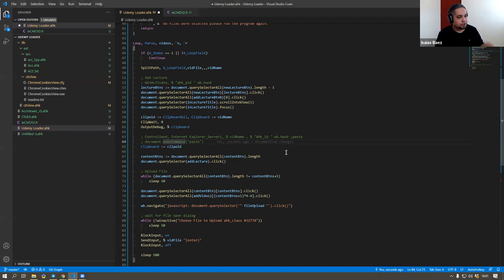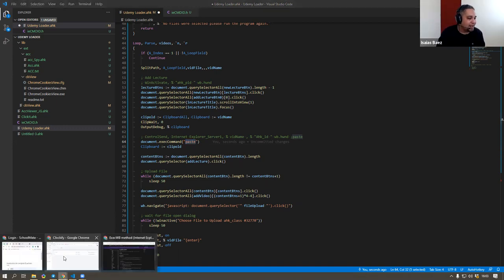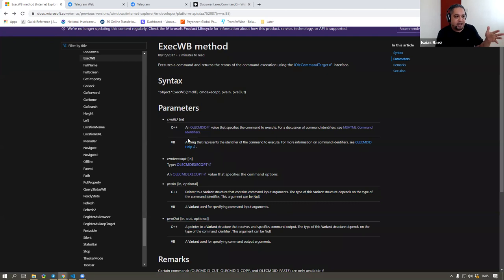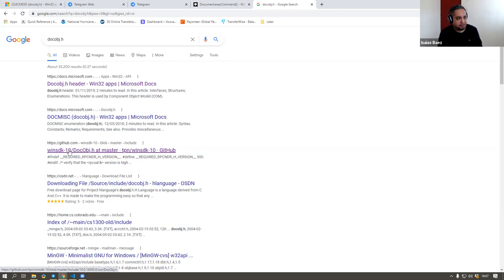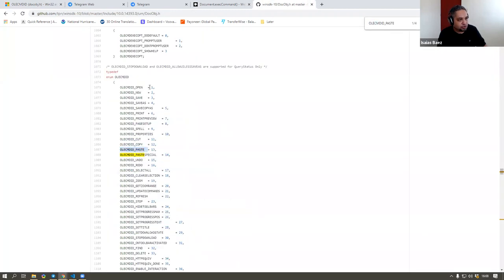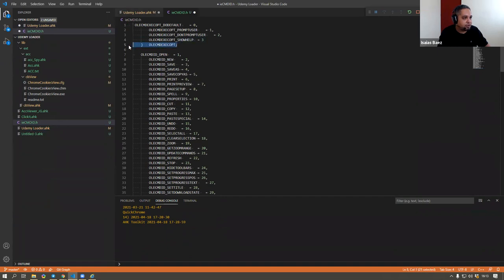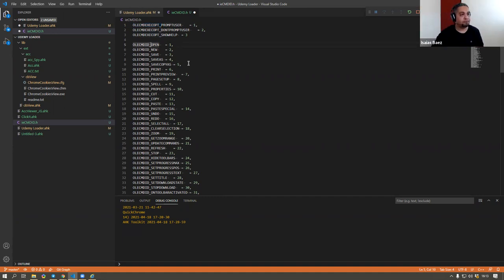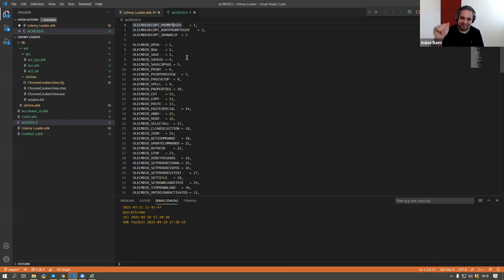Using ExecWB command and following the MSDN Help